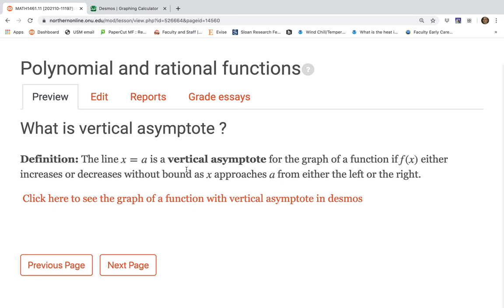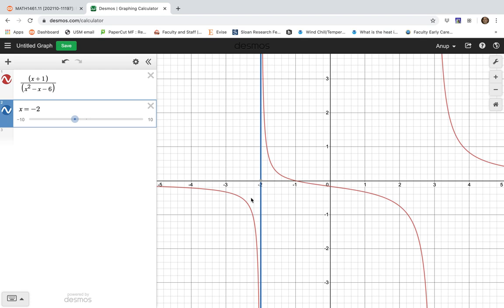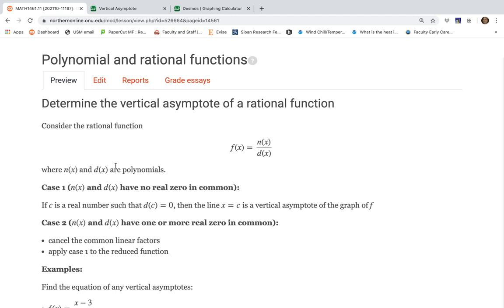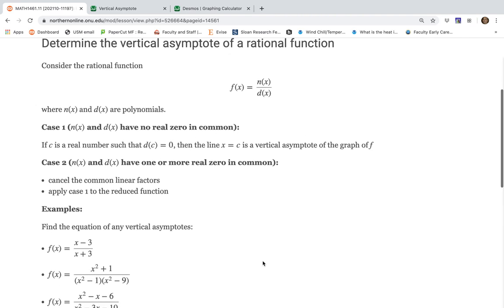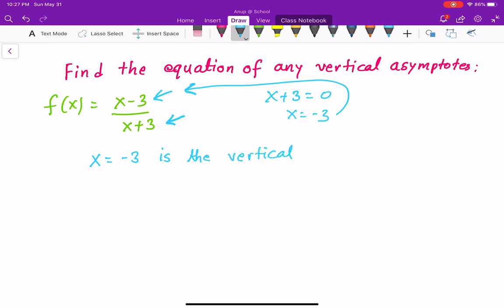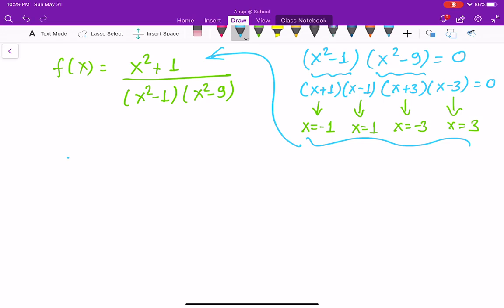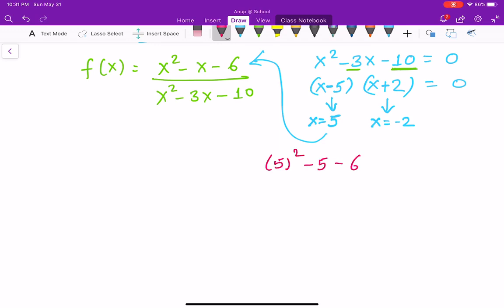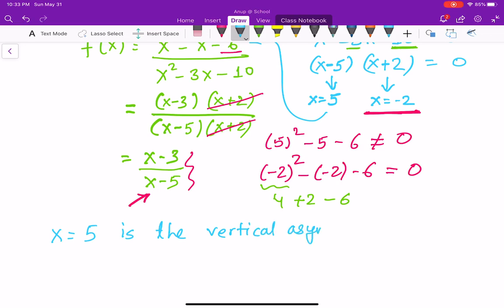Find the equation of the vertical asymptote of a rational function